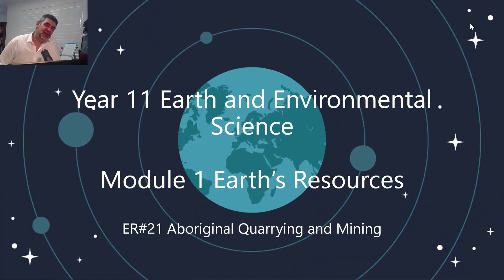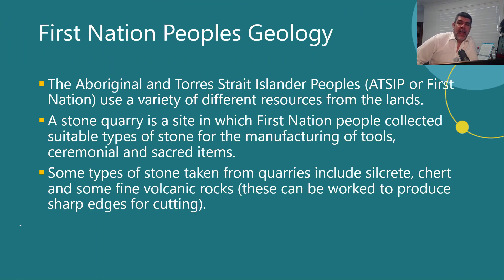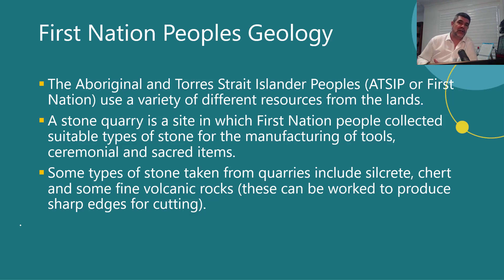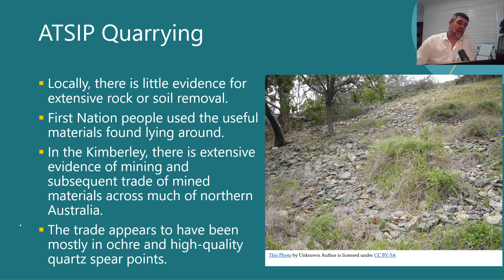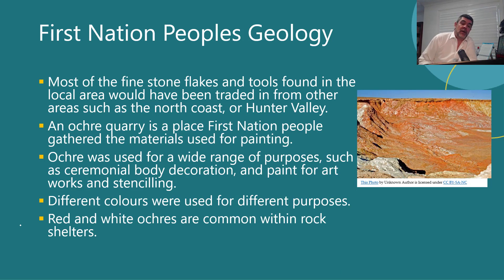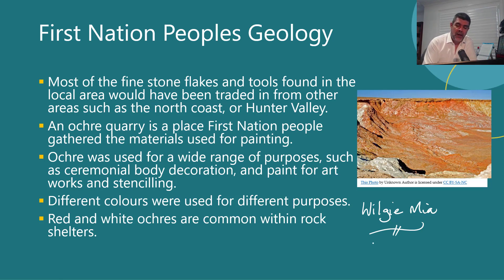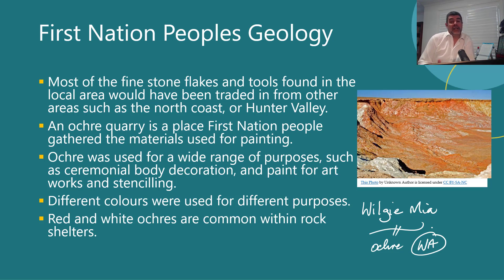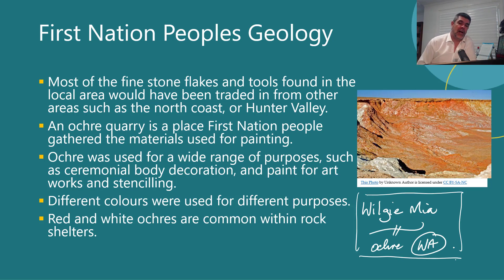ER#21 Aboriginal Quarrying And Mining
Year 11 Earth and Environmental Science
Module 1 Earth's Resources
Aboriginal (ATSIP) Quarrying and Mining
First Nation